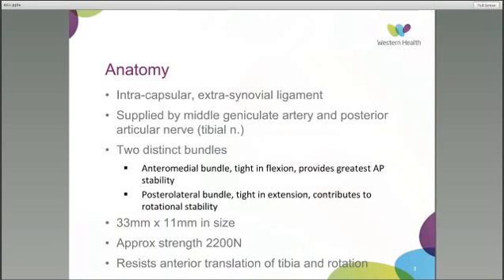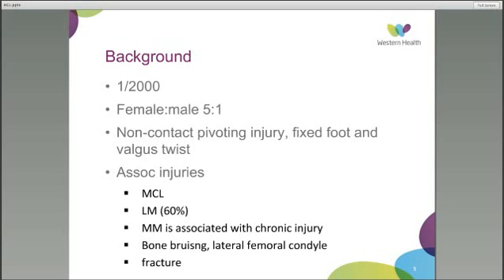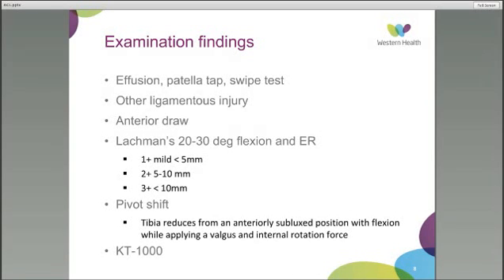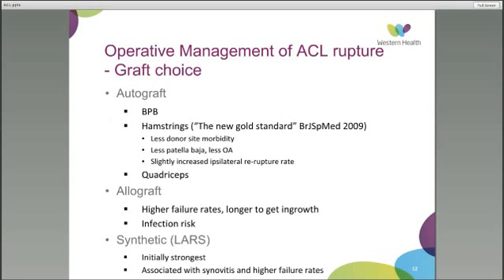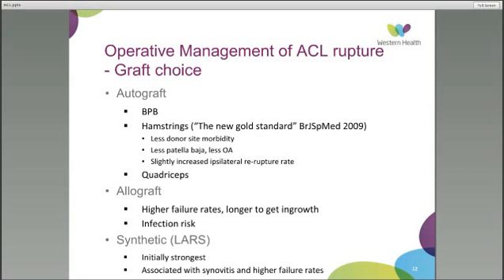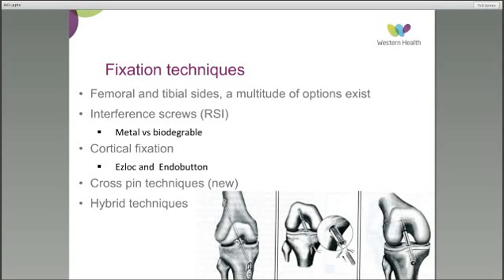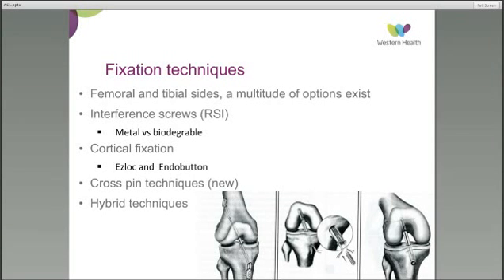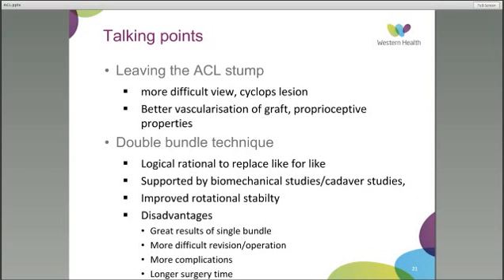ACL Rupture by Dr Liam Halliday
Registrar presentation by Dr Liam Halliday on Anterior Cruciate Ligament Ruptures at the Western Hospital Footscray, Melbourne.